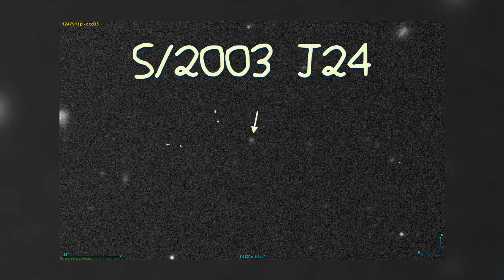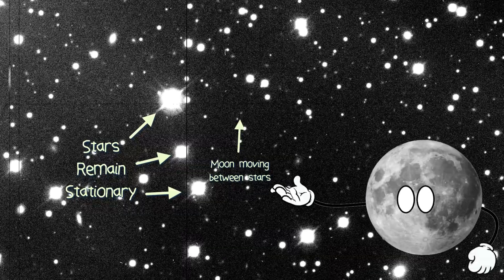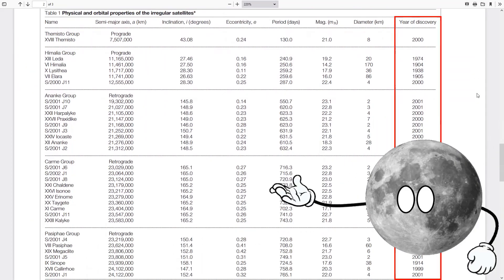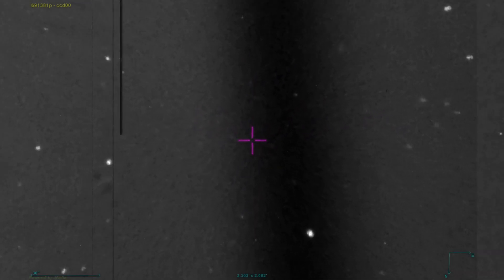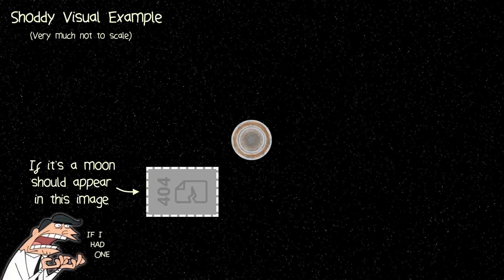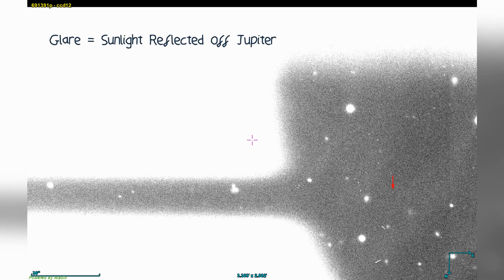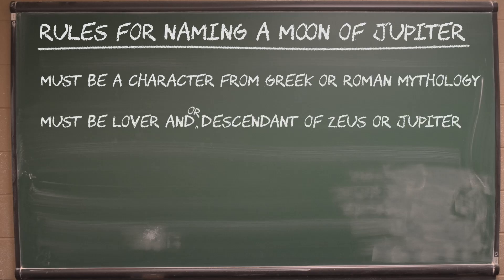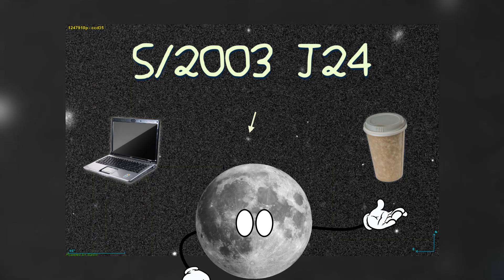How to find a moon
Jupiter's 80th Moon, S/2003 J24, was recently been discovered by an amateur astronomer, Kai, who was kind enough to share their moon spotting methods with me - so here is how you can find a moon!